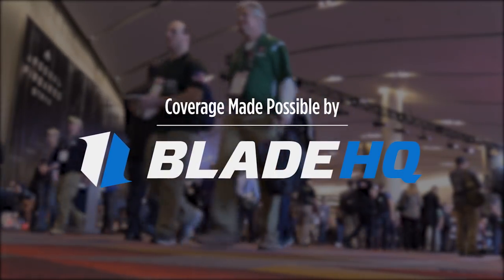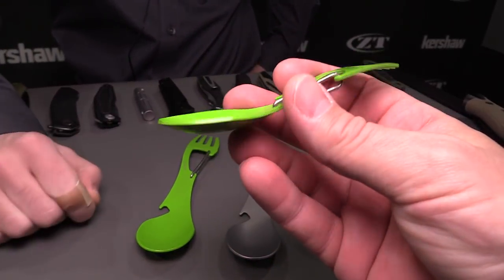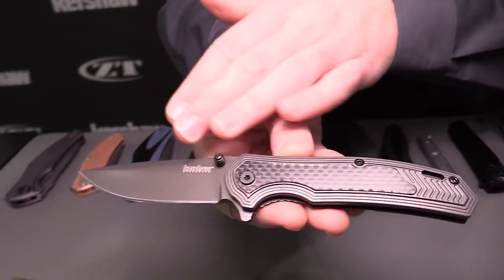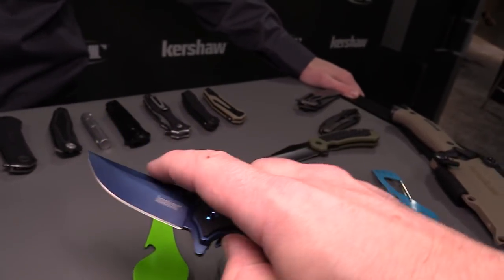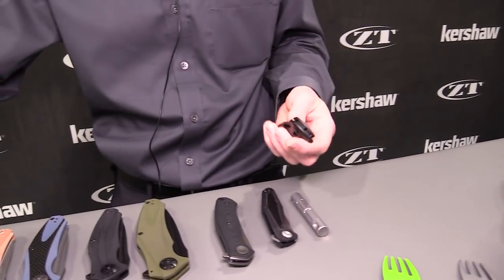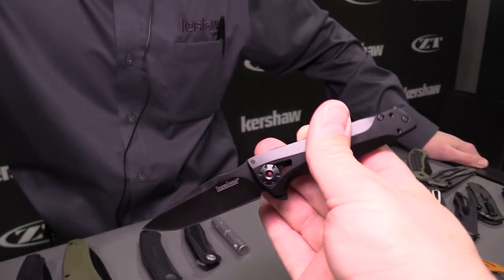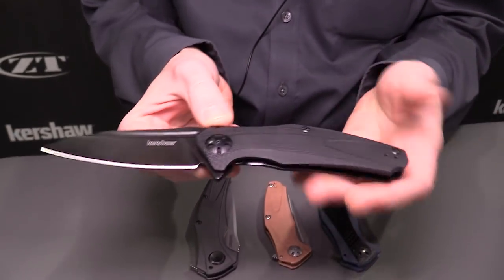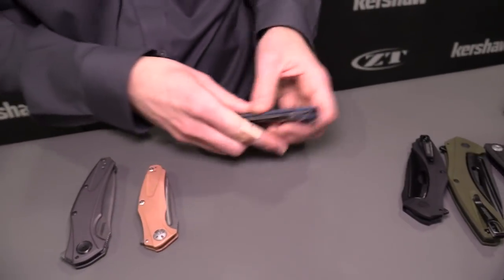Gorgeous New Kershaw & ZT Knives - SHOT Show 2018